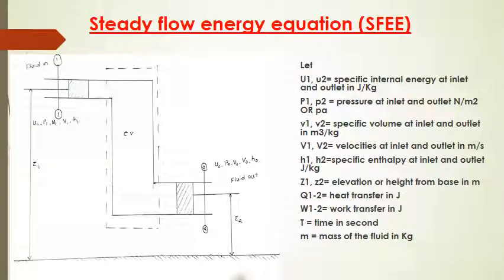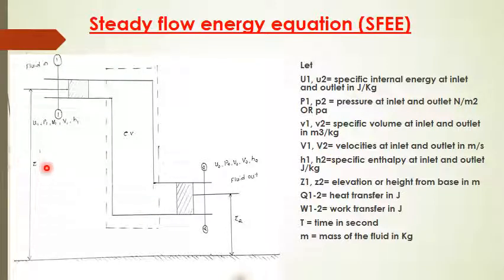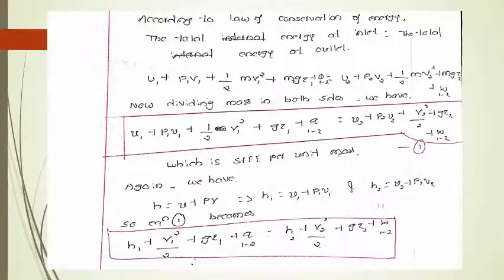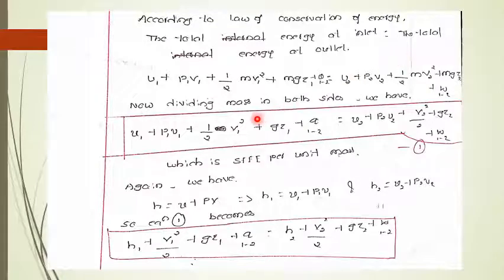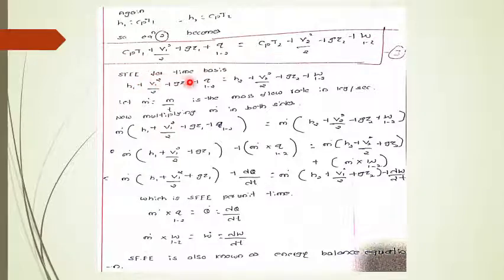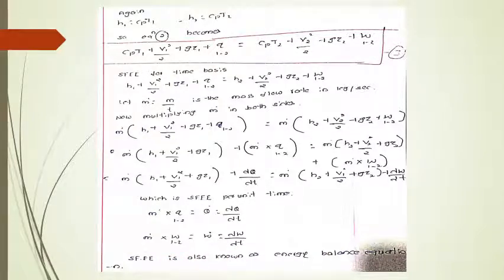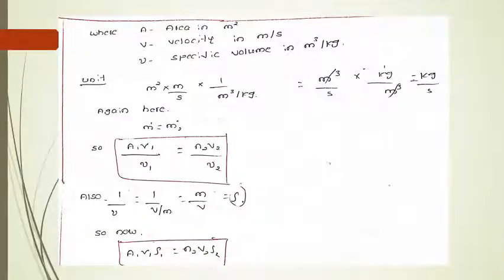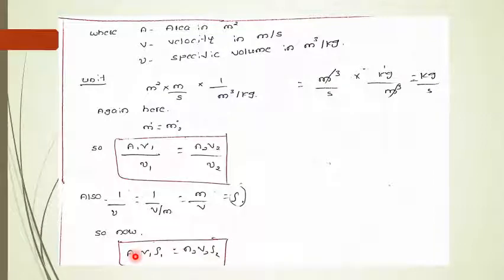TD UNIT 2 Class 4